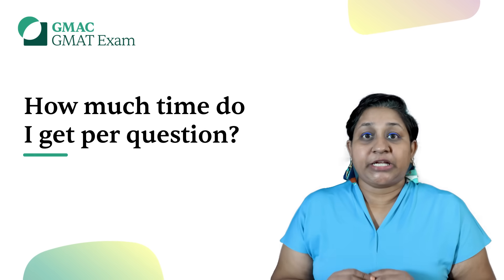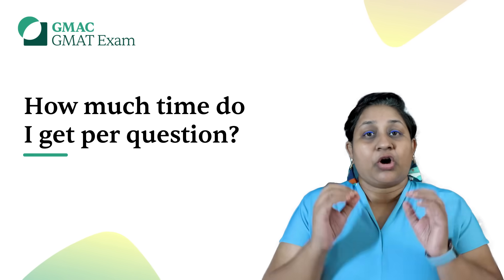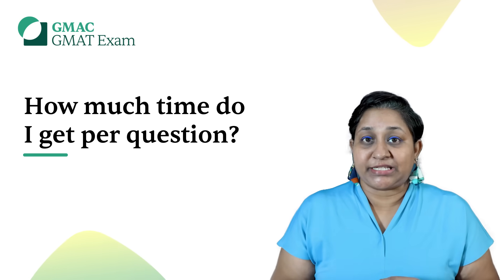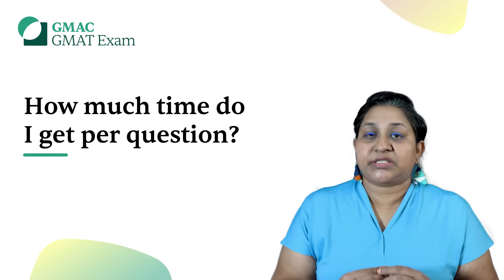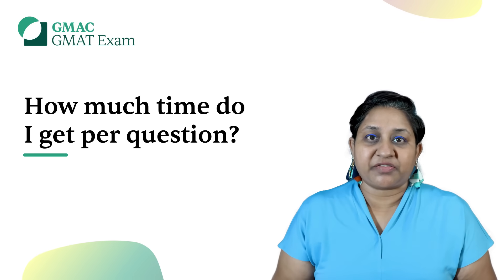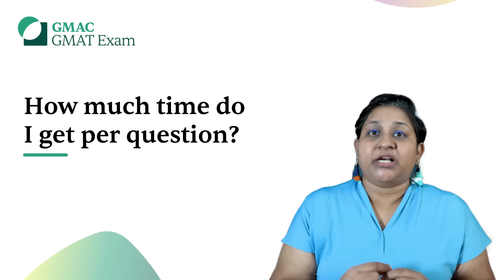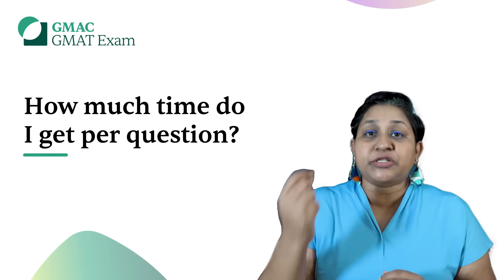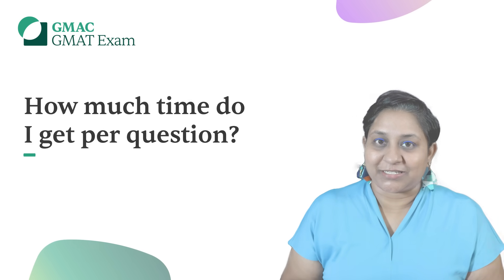How to master the GMAT Exam Data Insights section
Are you struggling with the new GMAT Exam Data Insights (DI) section? This video breaks down proven tips, tricks, and strategies to help you tackle every question type.